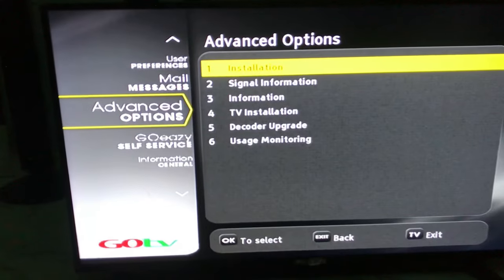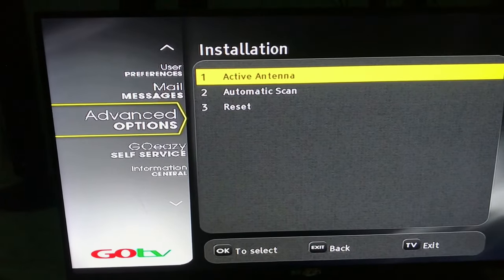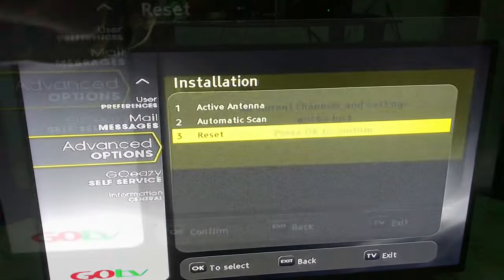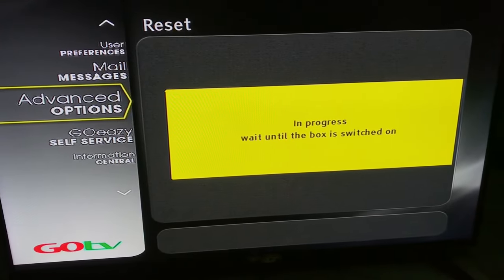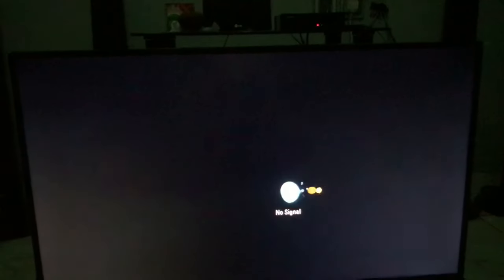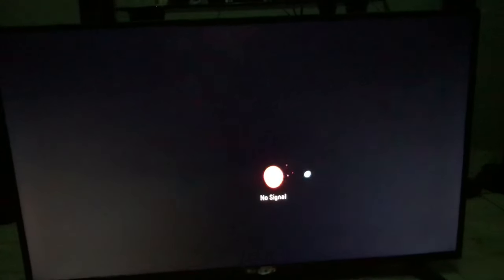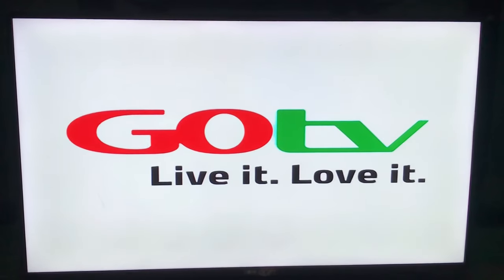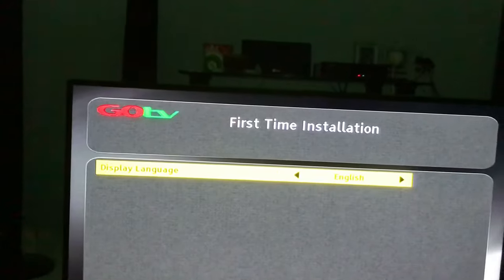How to Resolve Invalid Channel on Gotv to get channel 29 & other channels 2022 /2024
How to Resolve Invalid Channel on GOtv to get Channel 49
If you are having the issue of Invalid channel, here is a simple step to resolve it and get to watch your favourite show on channel 49,channel 2 and every other channels.

1. Press the MENU button on your remote
2. Click on ADVANCE OPTIONS to move to the next stage
3. Then click on INSTALLATION to access the Scam and Reset
4. Click on RESET  to start your GOtv again
5. Then follow up with the reset format by choosing, Antenna power OFF, and your GOtv is back.

Make sure to tune to Channel 49 to watch the big brother naija (BBNaija) live reality TV show. If the channel is not showing, you have to RESCAN to get the GOtv BBNaija channel.
If it’s showing GOTV error E016 , you can clear this by sending “RESET IUC to 4688” using the phone number linked to your GoTV decoder. to clear gotv error codes.
If all these don’t work, contact GoTV customer care.

Makeup placement

Bridal hair & makeup transformation

My First time driving a car | first lesson

Simple Gele tutorial for church

How to grow relax hair healthy & long

How to soften new growth when stretching your relaxer

Traditional wedding makeup | bridal makeup

Igbo bridal makeup transformation